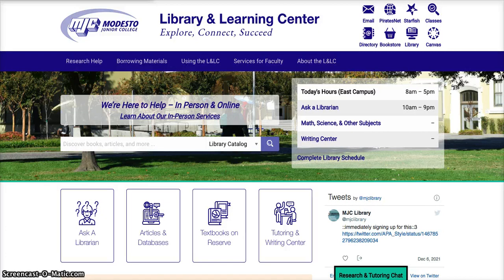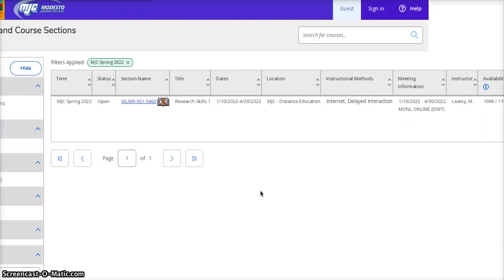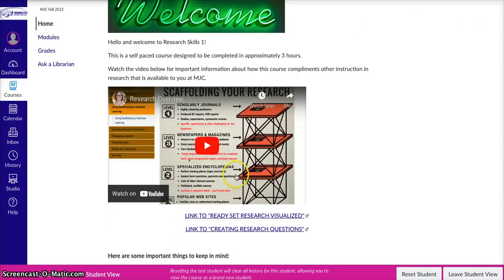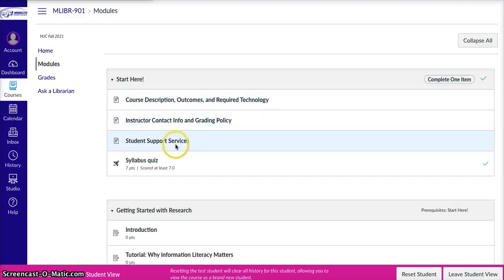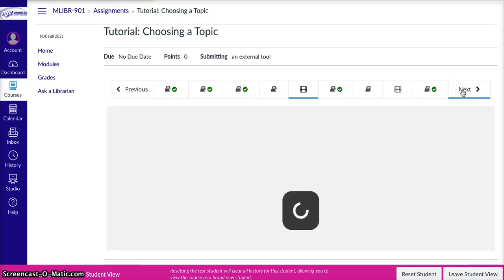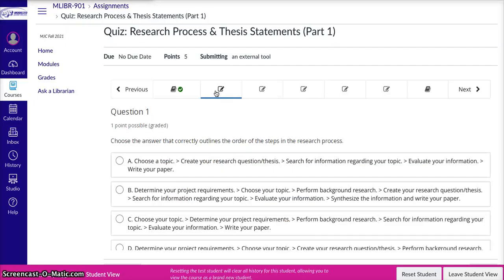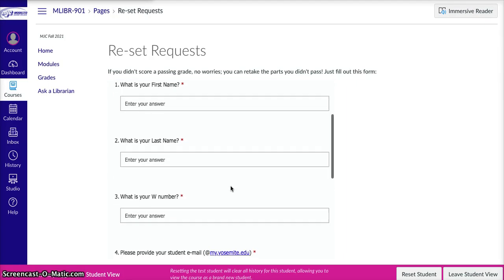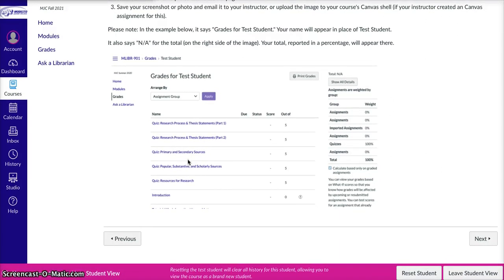MJC Library non-credit research skills courses